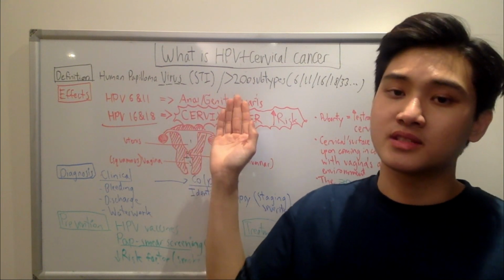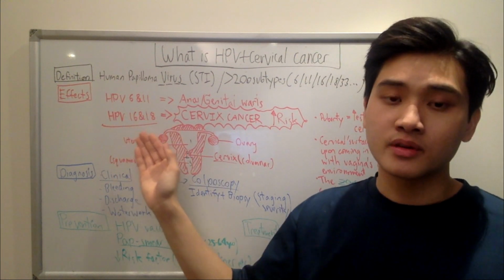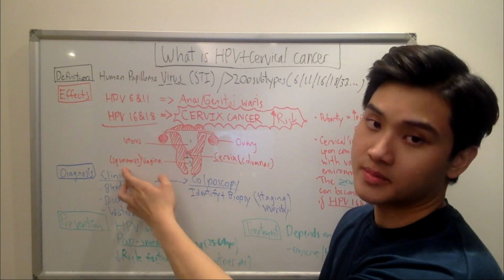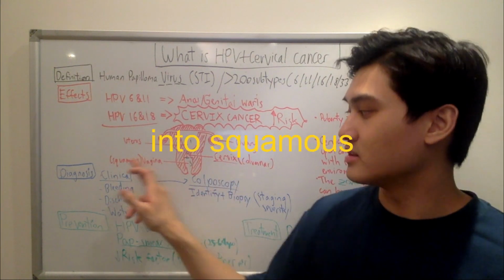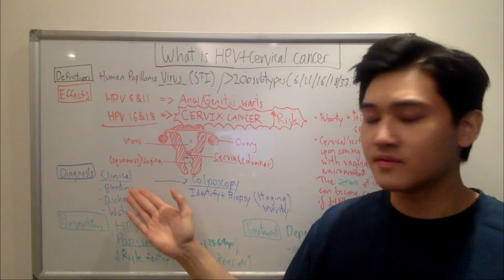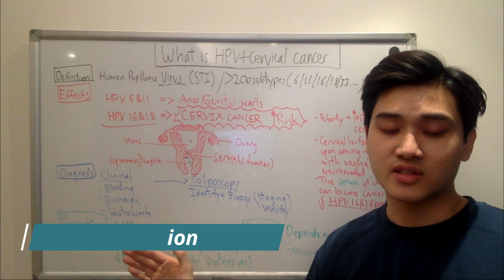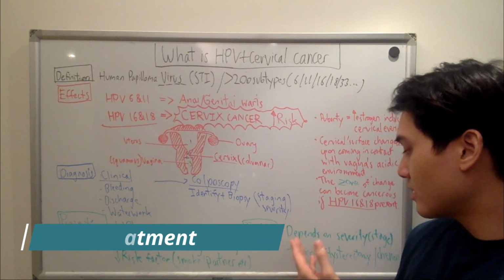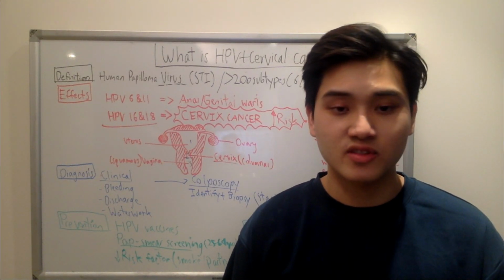HPV = Cervical cancer?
Hi! Today, I will be explaining, in brief, about HPV and cervical cancer.